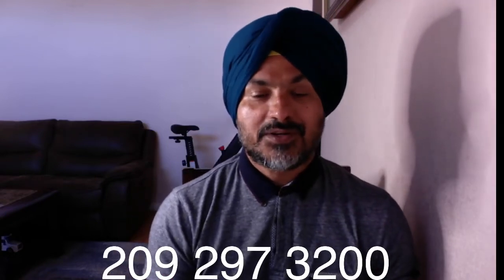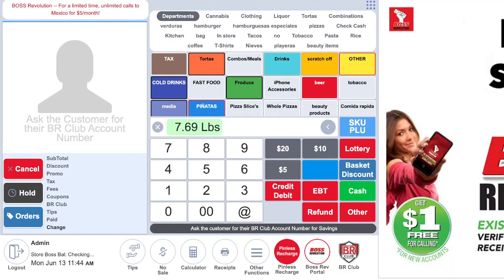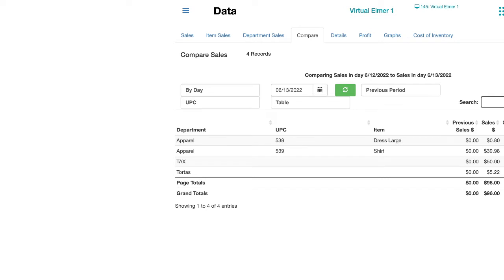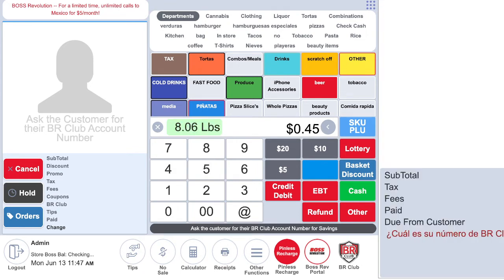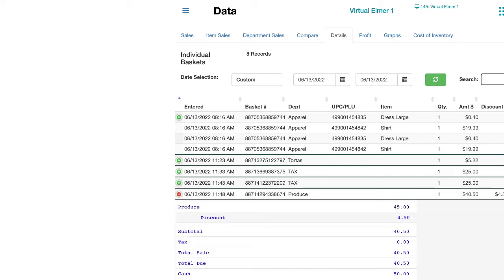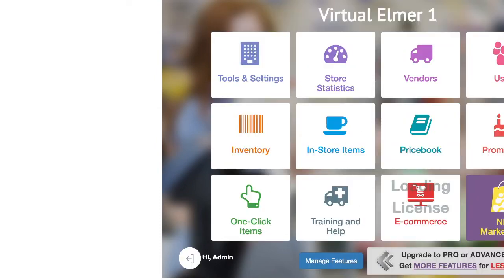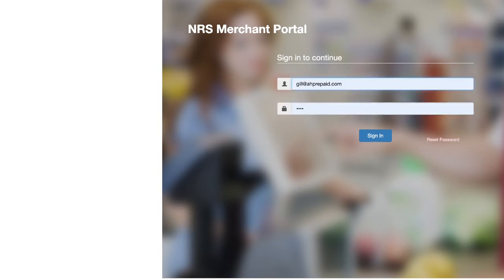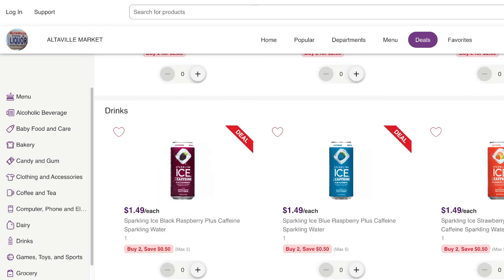How To Watch Live Transaction on NRS Liquor Store POS System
Watch this video to watch live transaction on Liquor store pos system from sitting in your home or office